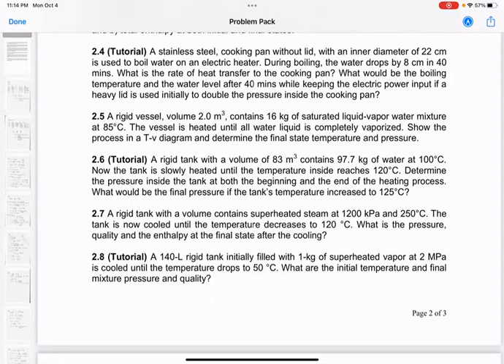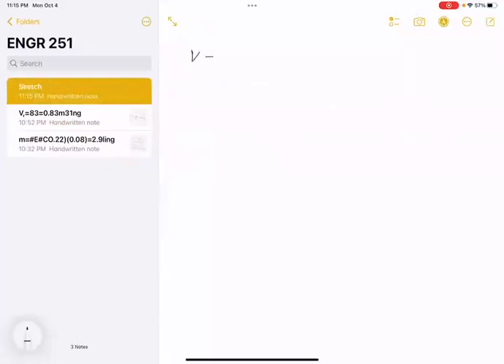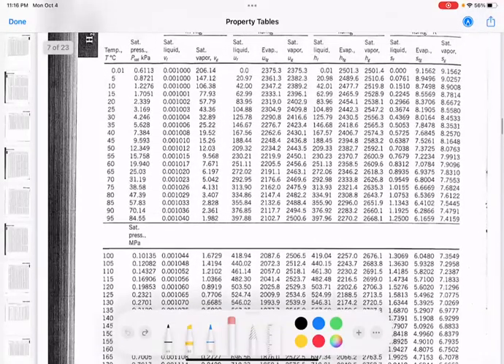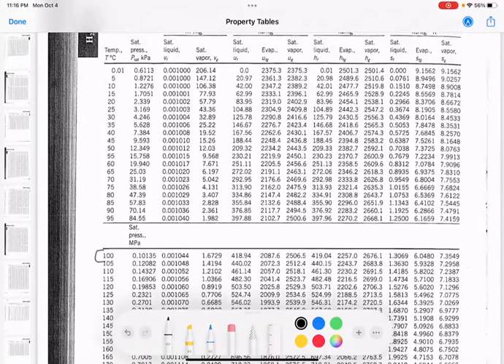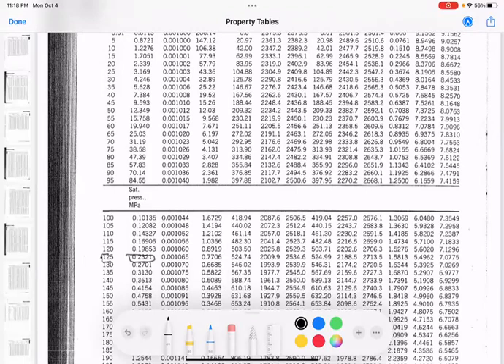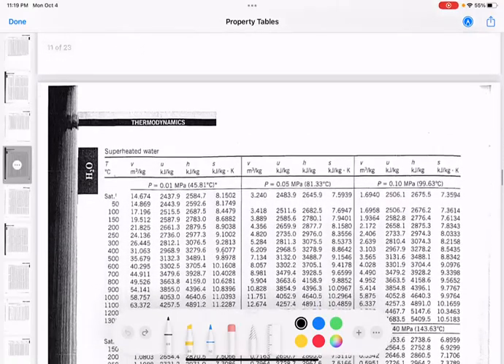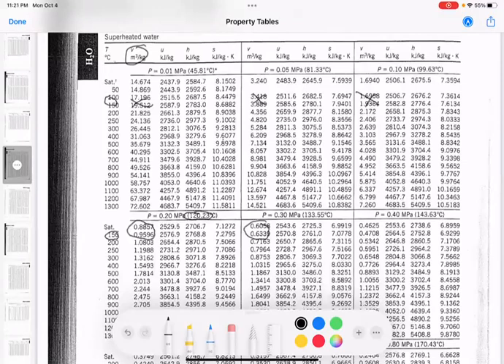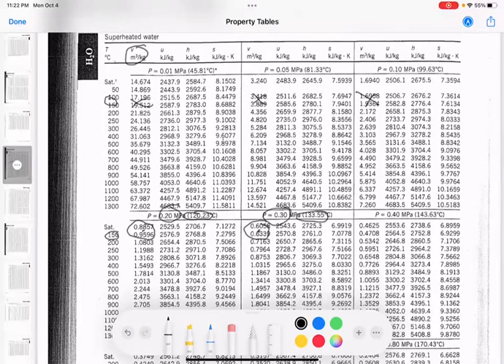Thermodynamics 1 Tutorial Question 2.6